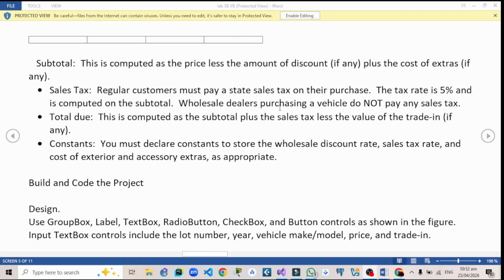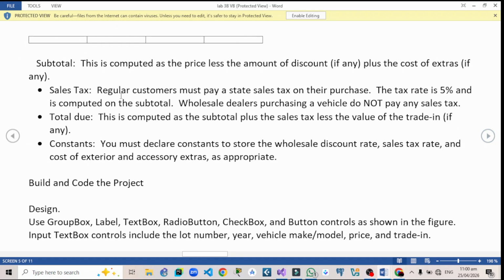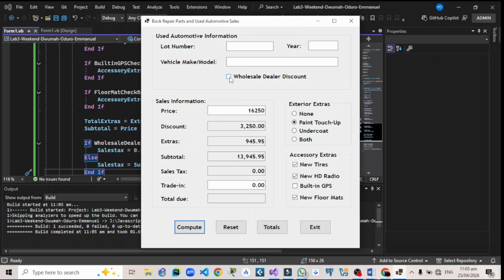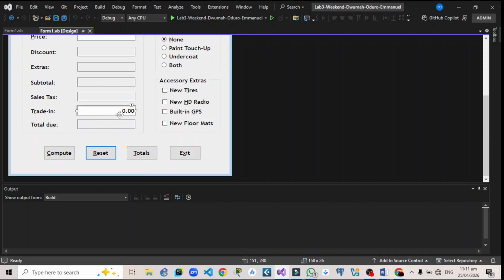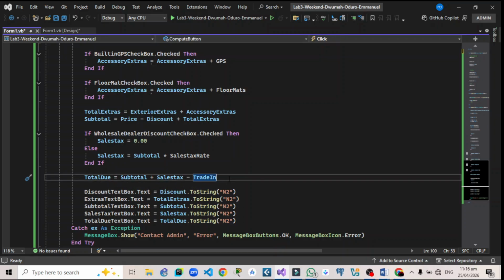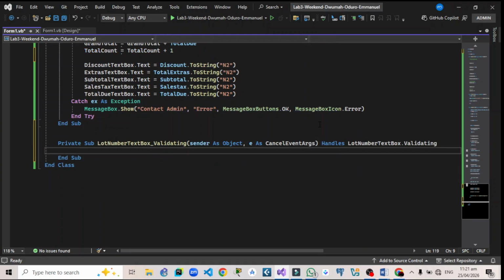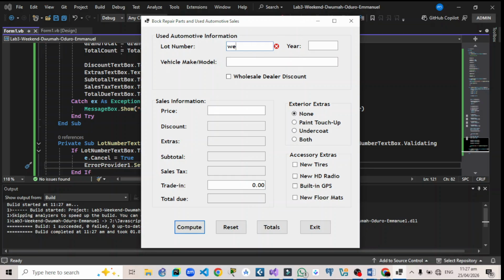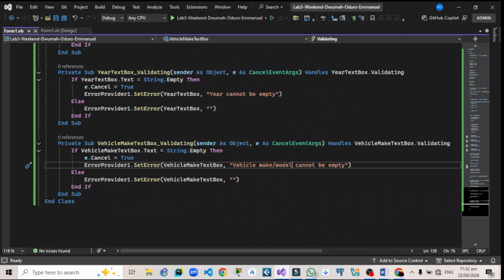Lab3 Assignment Part 3